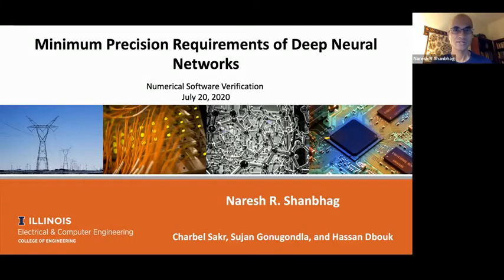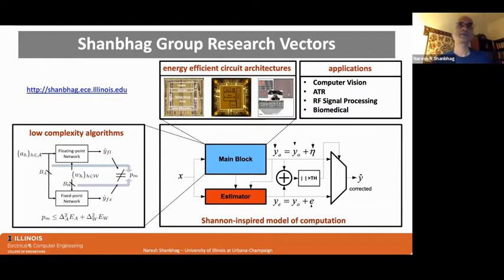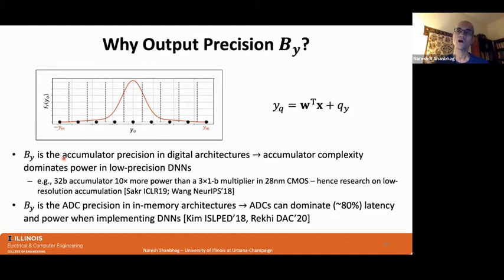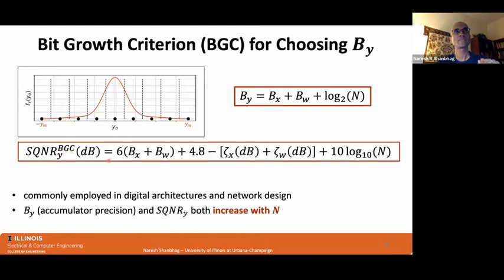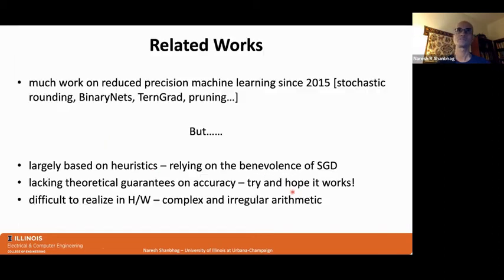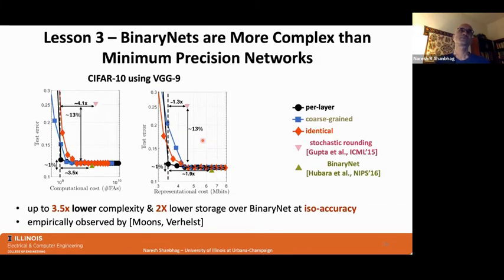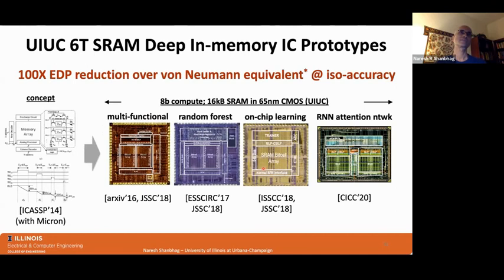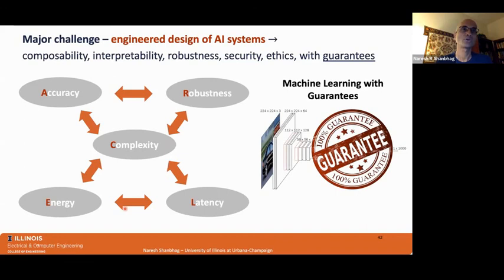Minimum Precision Requirements of Deep Neural Networks (by Naresh Shanbhag)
The accuracy, energy, and latency of deep neural network (DNN) implementation is a strong function of the precision of its weights, activations and computation. Determining the minimum precision requirements of DNNs is made difficult by the inherent complexity of such networks. Hence, much of the work in literature is ad-hoc, e.g., pruning, binarization, and others. This talk address the problem of determining minimum precision requirements of DNNs with theoretical guarantees on its inference accuracy by seeking answers to the following two questions: 1) ”What are the minimum precision requirements of a dot product kernel in order to meet a specific accuracy requirement at its output?” We show that the commonly used Bit-Growth Criterion (BGC) for precision assignment in digital accelerators is overly conservative and propose a Minimum Precision Criterion (MPC) that achieves the same signal-to-quantization noise ratio (SQNR) as BGC but with much lower precision; and 2) “What are the minimum precision requirements of a DNN to meet a specific network accuracy?” We show that the minimum precision requirements for activations and weights trade-off with each other and show that a minimum precision network obtained using our approach has lower complexity than binarized networks at iso-accuracy. Finally, we employ the above two insights to determine the precision limits of the recently proposed in-memory computing (IMC) architectures which exhibit an interplay between quantization and analog circuit noise.